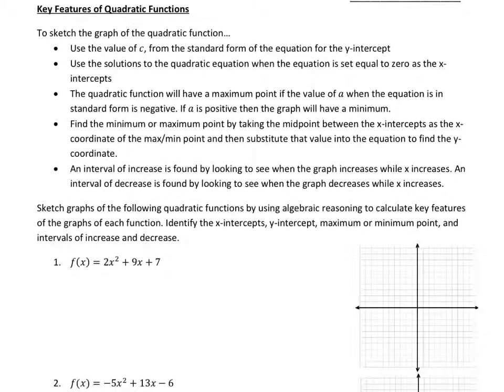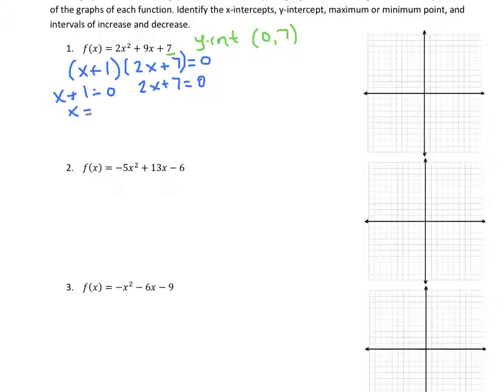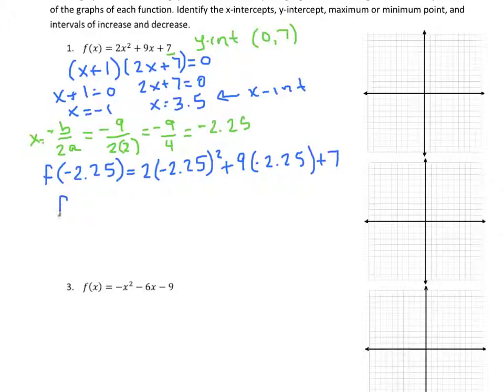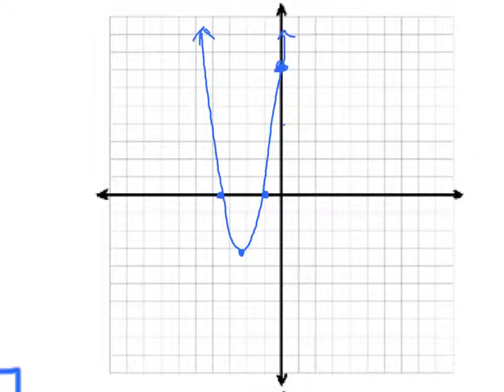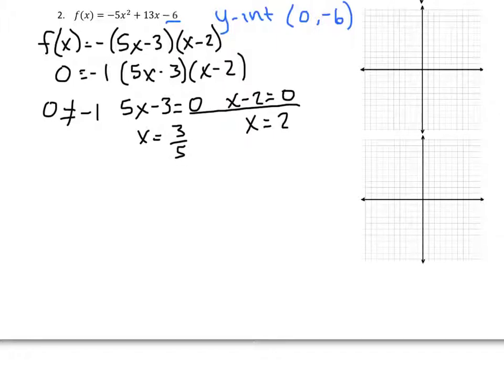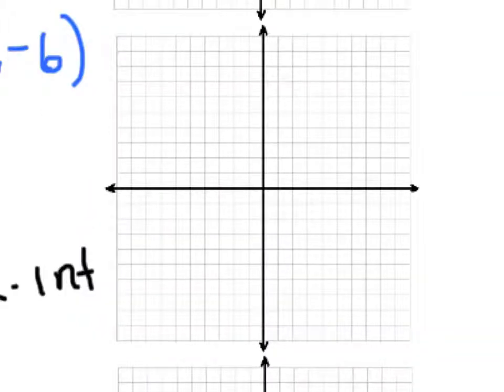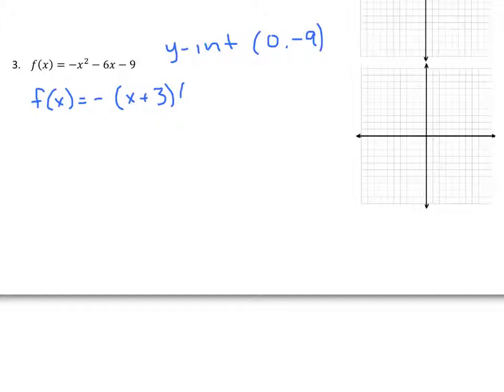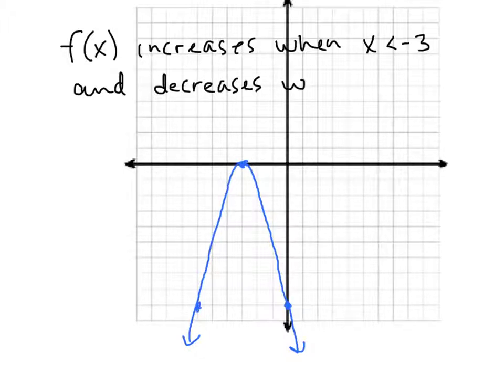HS Math II Key Features of Quadratic Functions